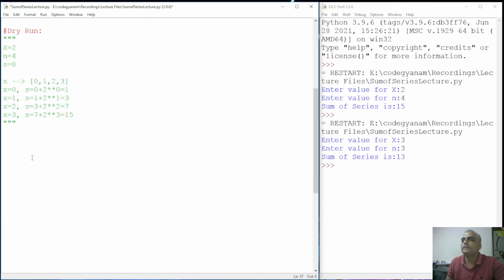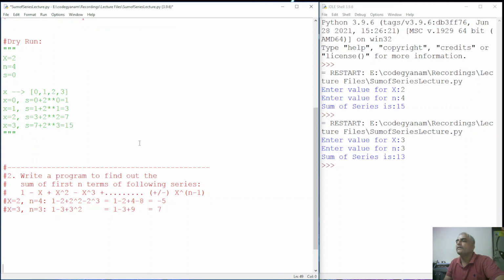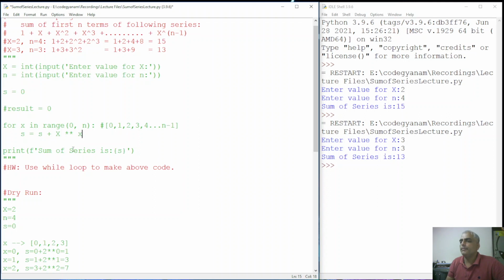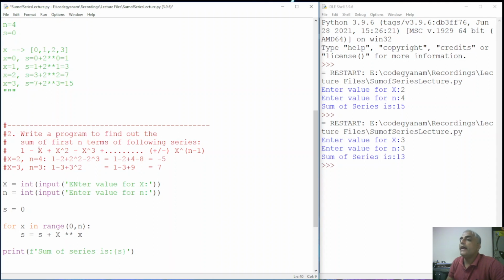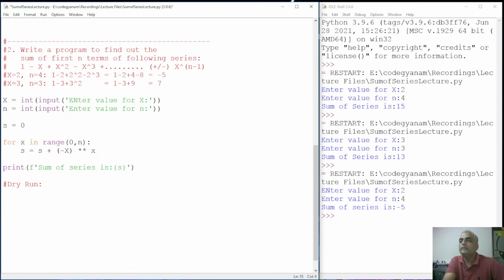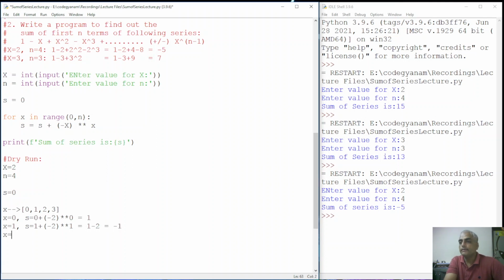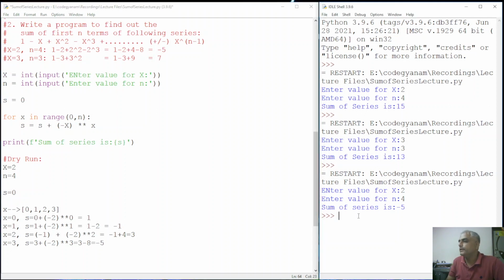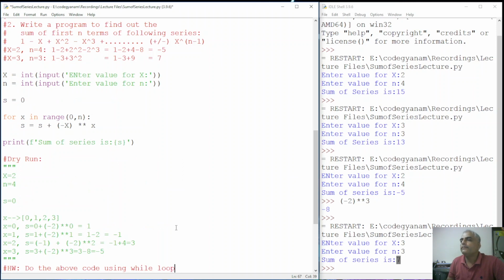Sum of Series (Part 2)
In this video, we compute the sum of the first n terms of the following series using for loop in Python Programming Language.
1 - X + X^2 - X^3 +. (+/-) X^(n-1)
Both numbers, X and n are given by the User.

Test Case1: X=2, n=4: 1-2+2^2-2^3 = 1-2+4-8 = -5
Test Case2: X=3, n=3: 1-3+3^2     = 1-3+9   = 7